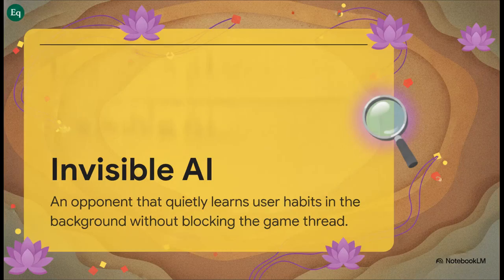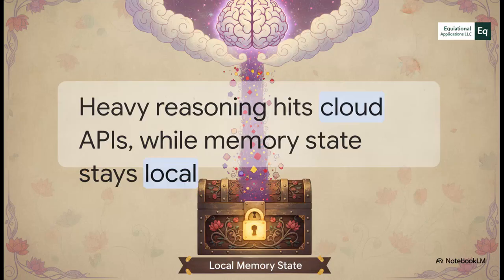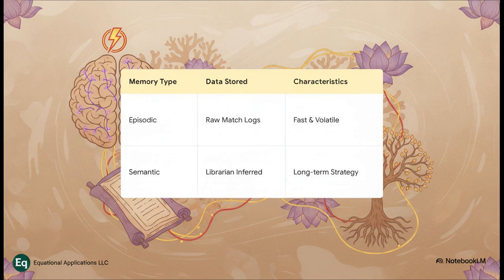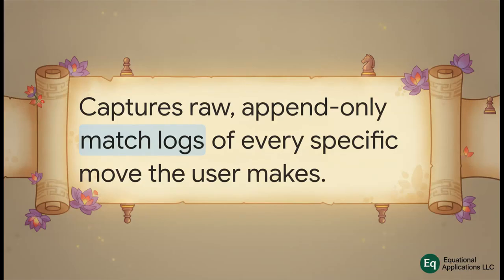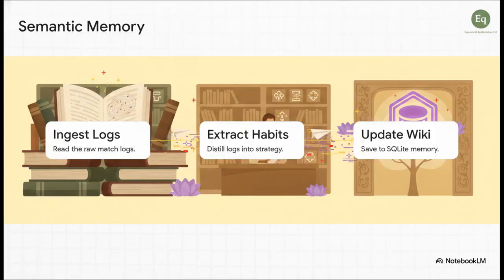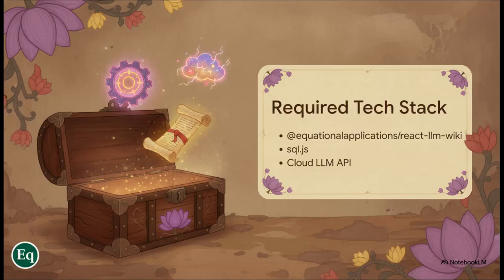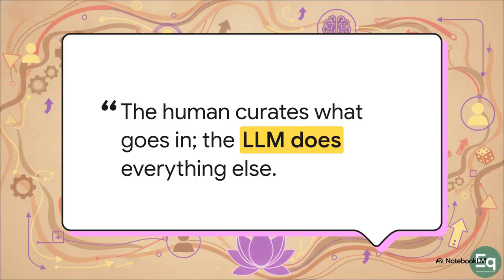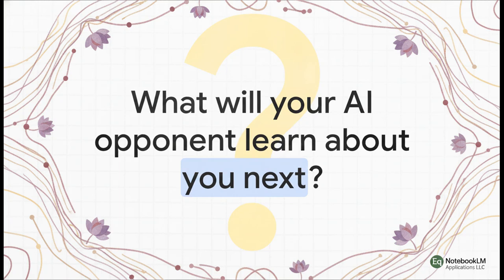Building an Adaptive AI Game Loop in React (Zero-Server Memory)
Build Adaptive Game AI in the Browser with React & SQLite
Have you ever played a browser-based strategy game where the enemy commander actually learns your habits and adapts to counter your favorite tactics? In this video, we break down how React developers can build an Adaptive AI Game Loop directly in the browser.
We are moving past traditional chatbots to show how you can use LLMs as the silent "brains" behind dynamic web application state. This tutorial focuses on a practical Bring Your Own Inference (BYOI) architecture: you plug in your preferred cloud LLM API for the heavy reasoning, while our open-source memory engine handles the complex state management locally in the user's browser using WebAssembly SQLite (sql.js).
Using @equationalapplications/react-llm-wiki, we walk through the three steps of the intelligent game loop:
Episodic Memory (Match Logs): Silently log the player's tactical decisions during gameplay as episodic events directly into the browser's local SQLite database.
Semantic Memory (The Librarian): Between matches, run a background Librarian job to synthesize these raw logs into long-term facts, building a persistent psychological profile of the player's weaknesses.
Context Injection (Adaptive Strategy): Use our built-in useMemoryRead React hook to instantly fetch the AI's "wisdom" about the player and inject it into the enemy commander's system prompt for the next match.
Why this architecture? By keeping the memory graph and retrieval inside local in-browser SQLite, you bypass the latency and expensive per-query costs of a cloud vector database. You get the raw intelligence of cloud-based inference, perfectly paired with the speed and efficiency of local state management on the edge.
Stop building predictable enemies and start building games that actually learn.